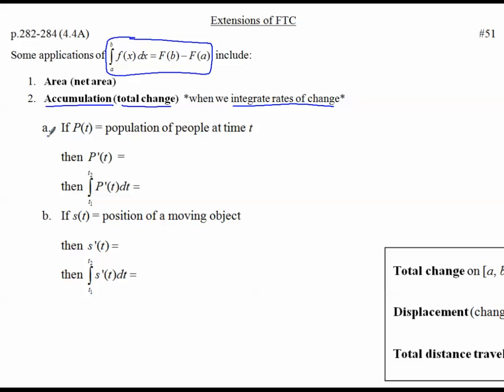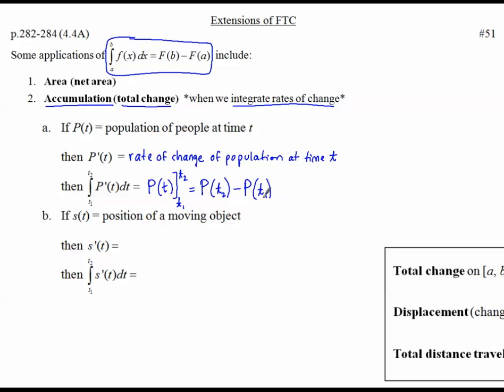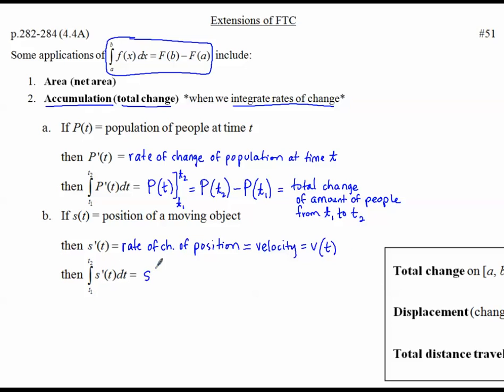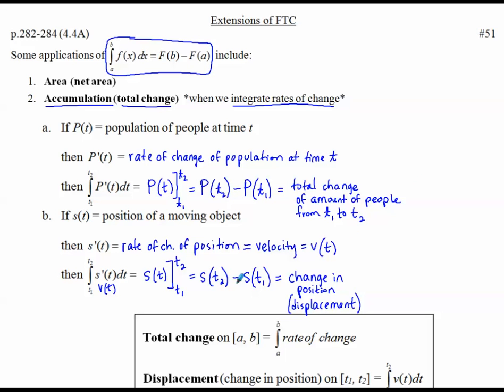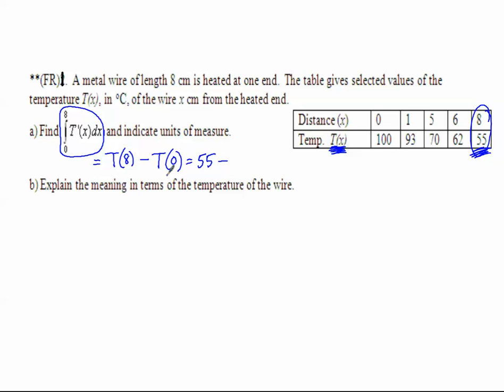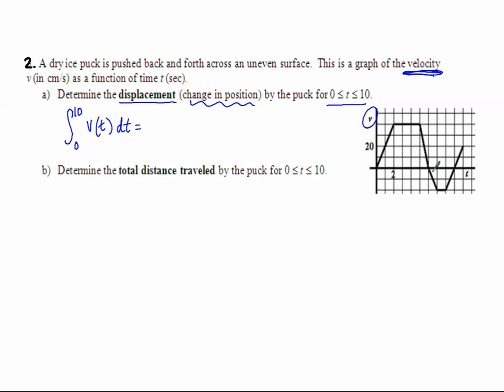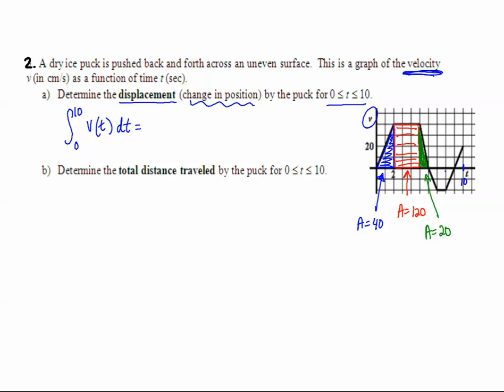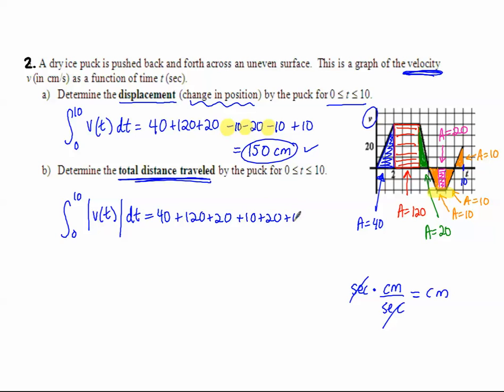4.4C The Fundamental Theorem of Calculus Extensions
We will apply the Fundamental Theorem of Calculus to find total change/accumulation by integrating rates of change.